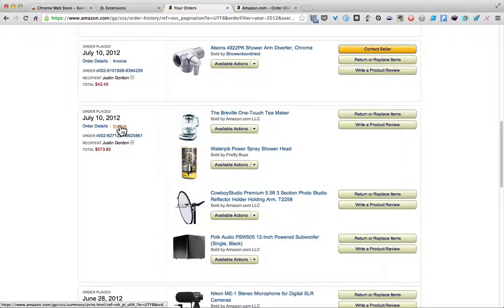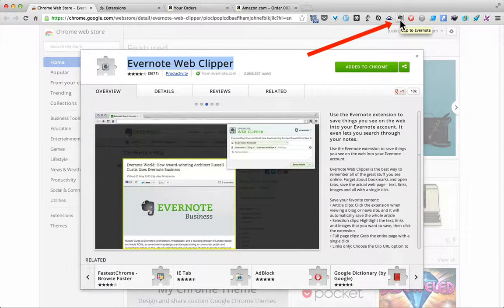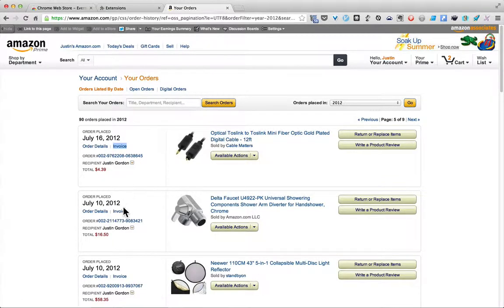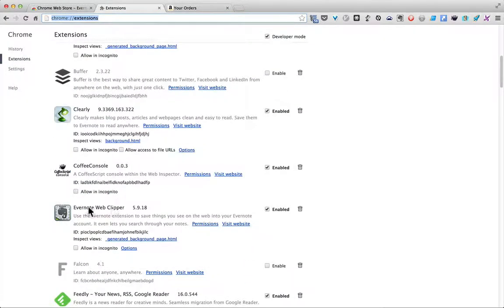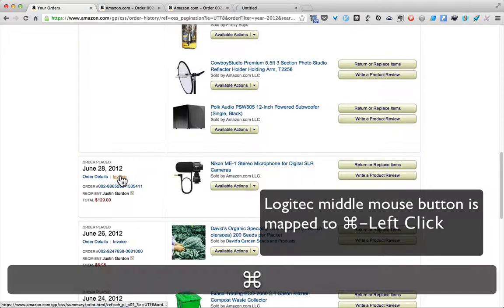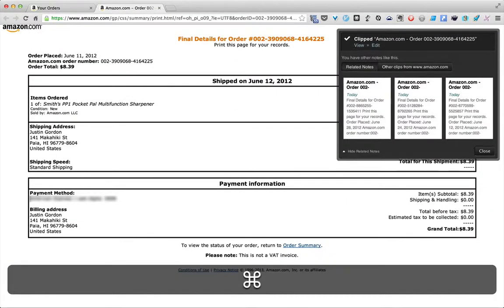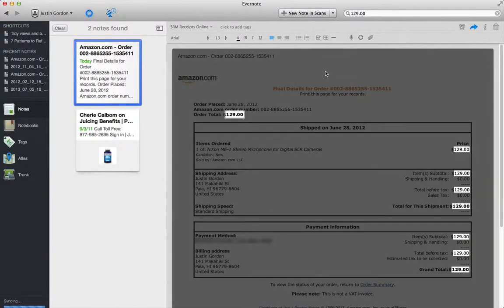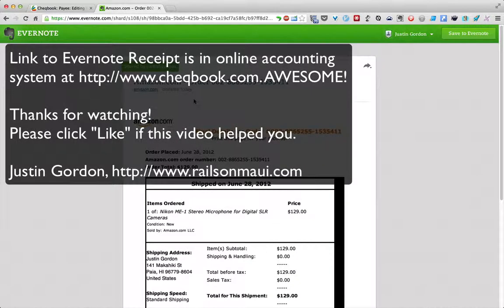Save online-receipts to Evernote and link to Cheqbook.com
Correlating expenses in an accounting system with amazon receipts is difficult because amazon.com bills the credit card when the item ships. Thus, you can see the "orders" for a given time period, but you have to dig into each invoice to see the charges.

Here's a technique using the new Chrome shortcuts for extensions that allows you to map a keystroke to the Evernote Web Clipper Extension to quickly save all the amazon receipts on one page of orders.

Be sure to try out It's makes small business accounting very easy!